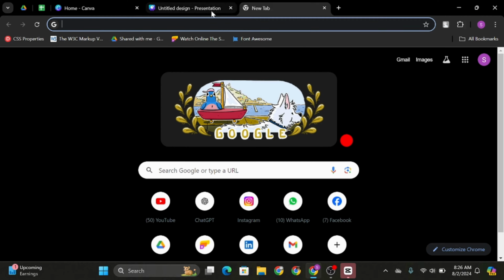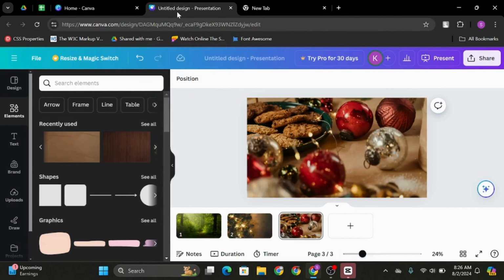How to View Pages Side by Side in Canva [QUICK GUIDE]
How to Write Vertical Text in Canva (Updated Guide)

Looking to add vertical text to your Canva designs? Here's an updated guide for 2024.

In this guide:
0:00 - Introduction
0:05 - How to Write Vertical Text in Canva

Learn how to create and customize vertical text in Canva, perfect for adding a unique touch to your graphics. This guide will show you the steps to rotate text boxes, adjust alignment, and apply creative styles to make your text stand out. Whether for posters, social media, or business presentations, vertical text can enhance the visual appeal of your projects.

Master vertical text in Canva and bring a new dimension to your designs!